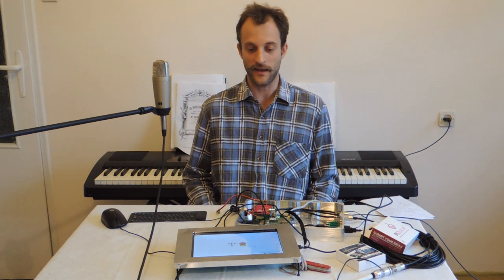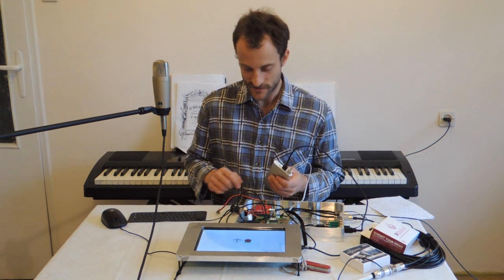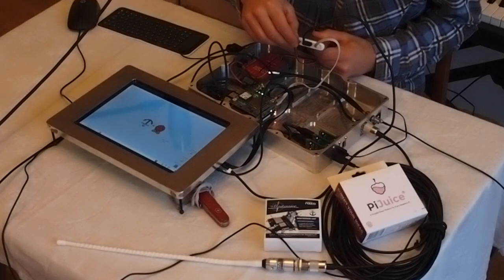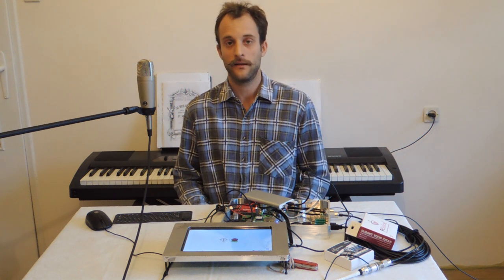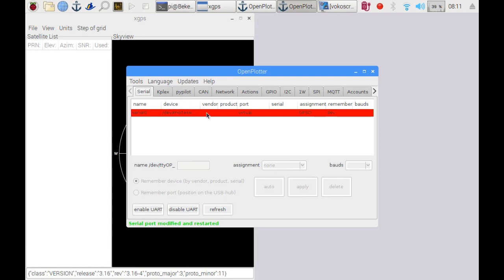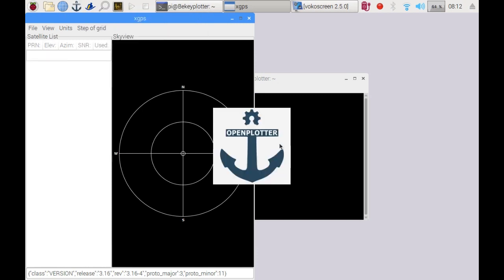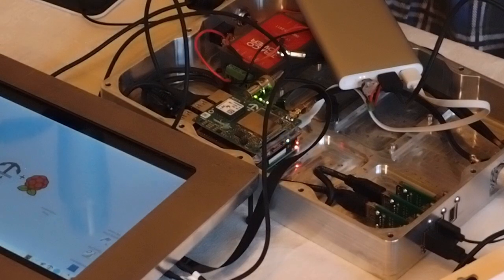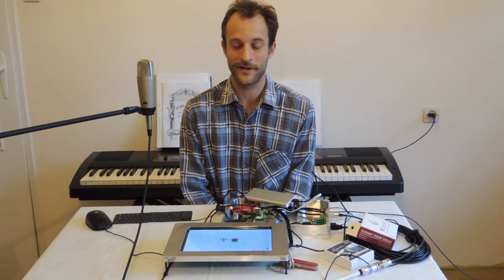How to UPS your Moitessier HAT with PIJuice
Raspberry Pi 3 Model B Plus Rev 1.3
Linux Kernel version 4.19.66-v7+#1253 SMP
OpenPlotter 1.2.0 alpha
Moitessier HAT
    size - 172
    mode - A
    hardware ID - P770010
    hardware version - E04
    boot version -
    app version - 1.2.1

PiJuice Software Version 1.5
PiJuice Firmware Version 1.3